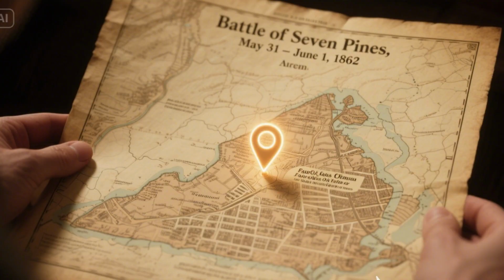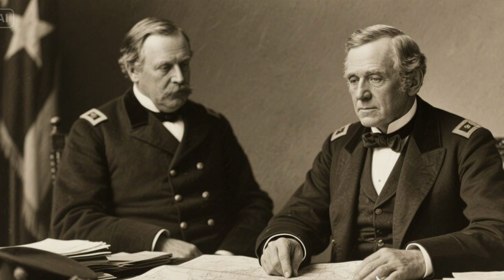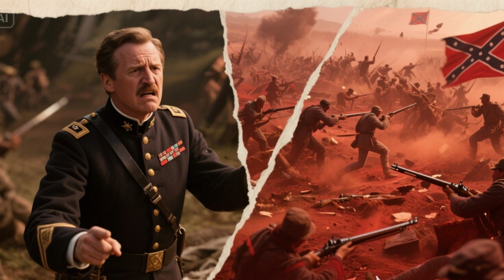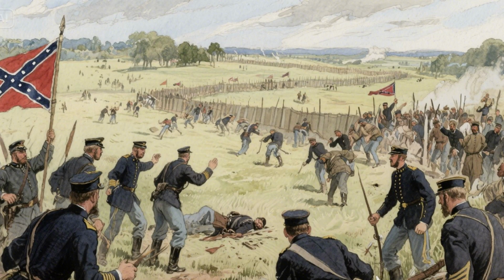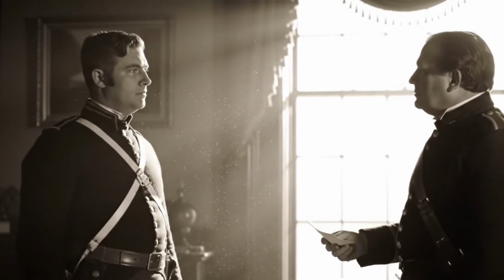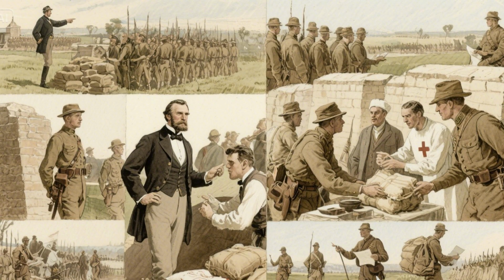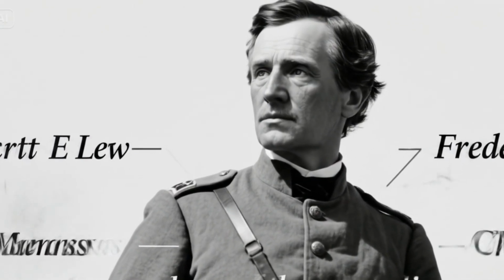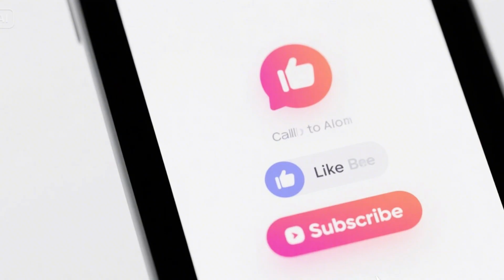The Battle of Seven Pines: How Robert E. Lee Rose to Power | This Day in Time - May 31, 2025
On May 31, 1862, the Battle of Seven Pines changed the course of the American Civil War—marking the rise of Robert E. Lee.
In this 15-minute historical documentary, we explore the Peninsula Campaign, the chaos of the battlefield, General Johnston’s wounding, and the pivotal moment that placed Lee in command of the Army of Northern Virginia.

👨‍✈️ What you'll learn:

Why the Peninsula Campaign exposed a vulnerable Union front

How poor Confederate coordination led to critical missed opportunities

The key moment when Robert E. Lee assumed command

How Lee’s leadership reshaped the war’s trajectory

Why Seven Pines became a defining moment for the Confederacy

👇 Comment your thoughts on Robert E. Lee’s legacy and the lasting impact of the Battle of Seven Pines.